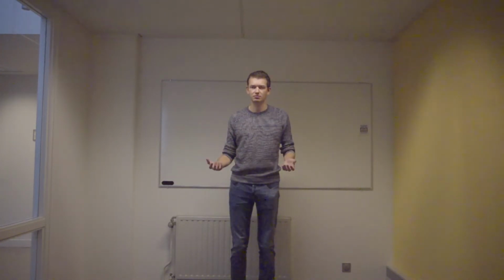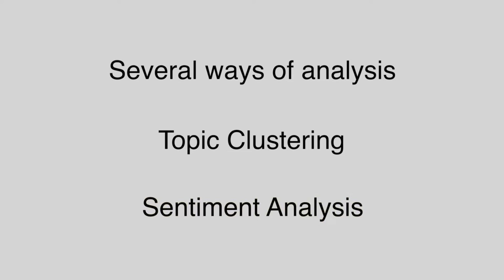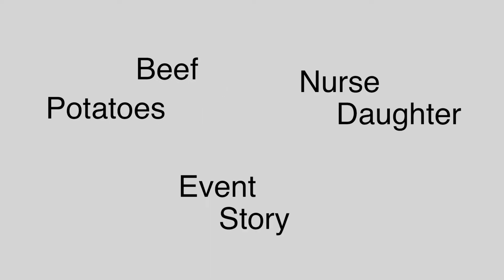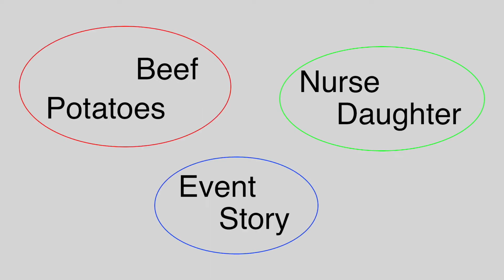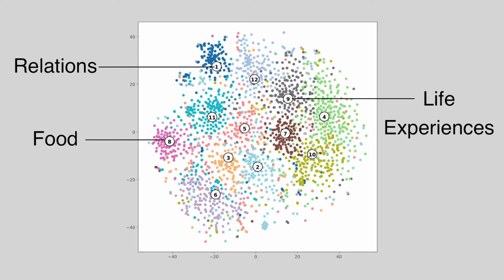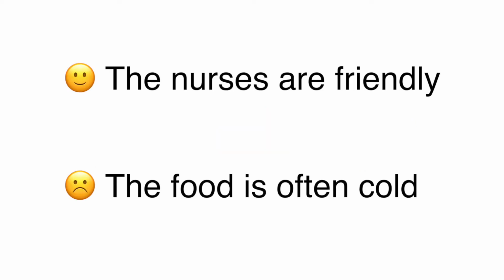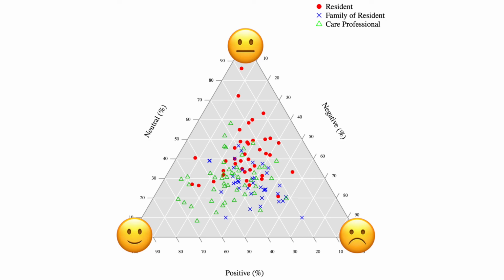Coen Hacking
PhD video session - CAPHRI Research Day